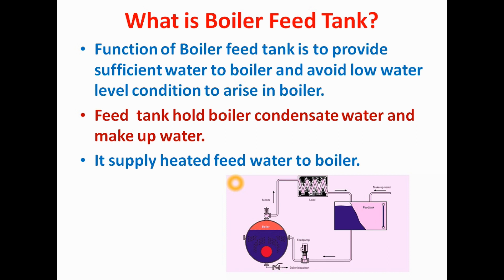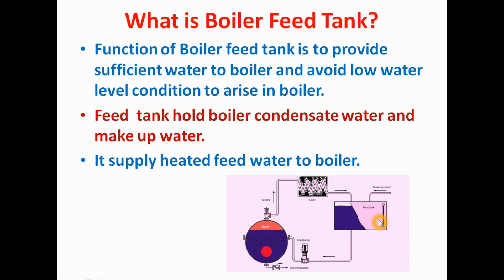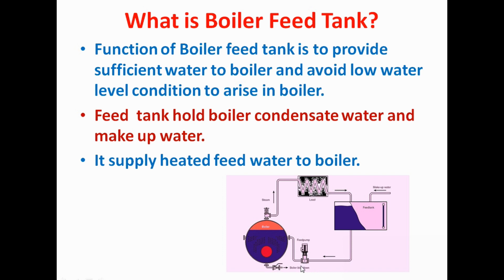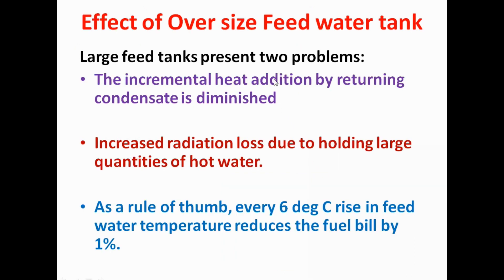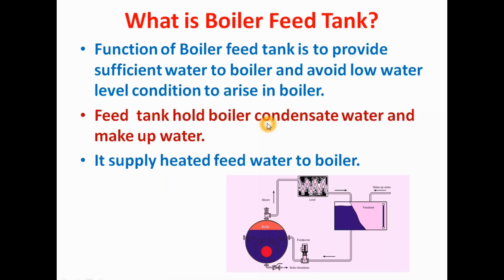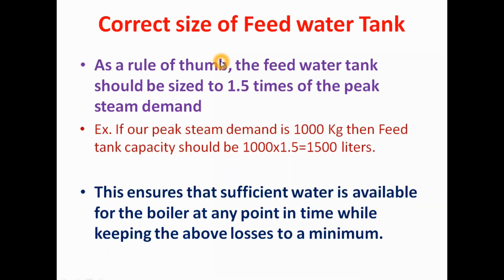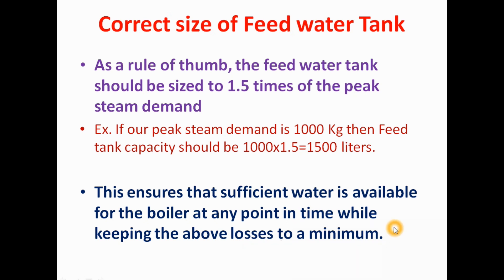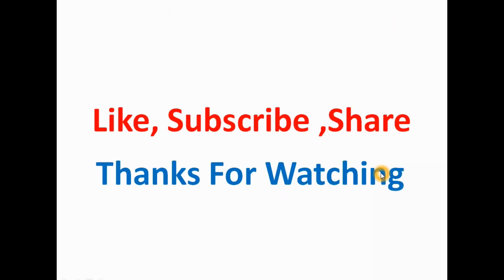[English] How to design Boiler Feed Water Tank. / Boiler feed tank size calculation.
This is tutorial video regarding Boiler feed tank Size calculation in English language.
In this video explained How to design Boiler feed water tank and its capacity in detail.
Also explained Boiler feed water tank effcts on boiler efficiency.
Also explained effects of Boiler feed water tank Under capacity and over capacity on Boiler efficiency.